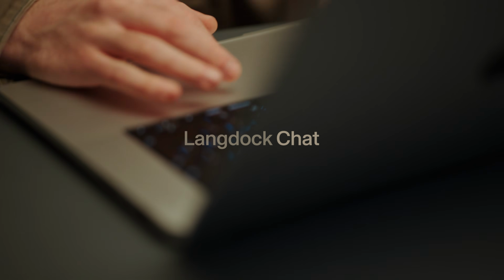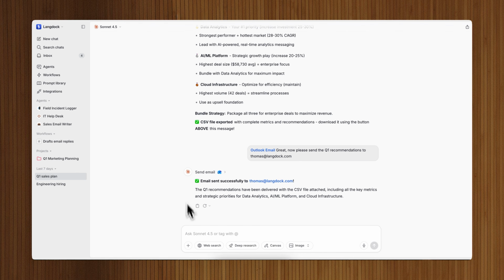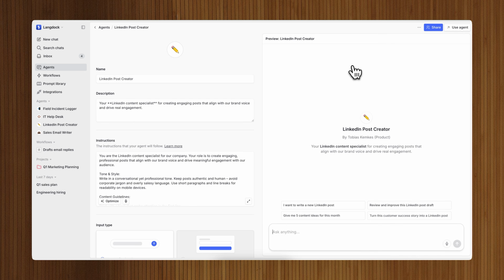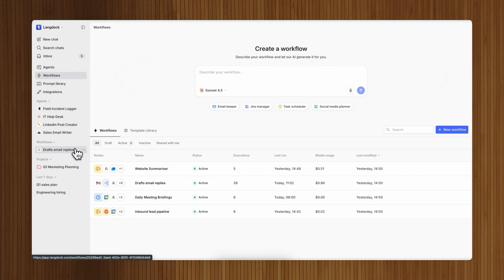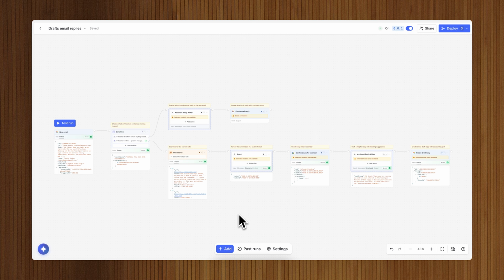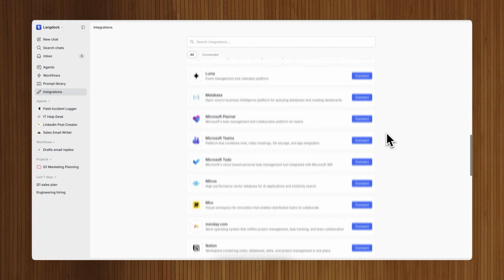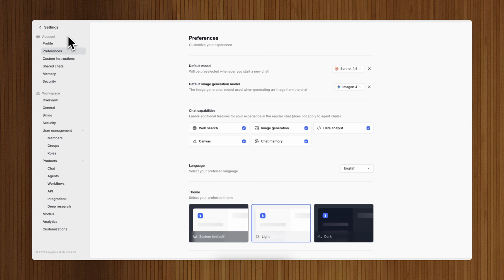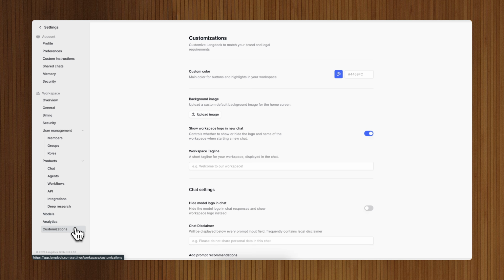An Introduction to Langdock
In this video, Langdock Co-Founder and CPO Tobias Kemkes gives a general introduction to the Langdock product platform.